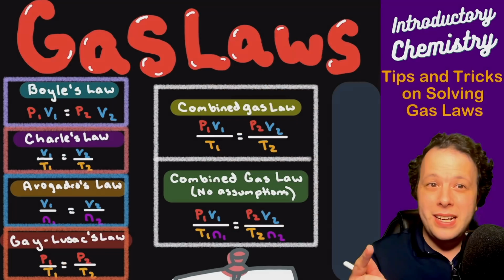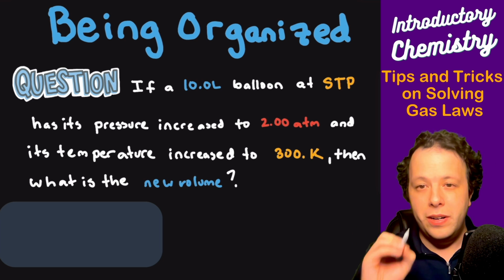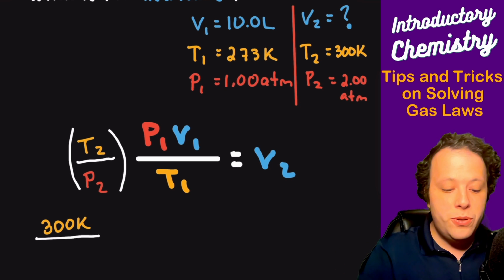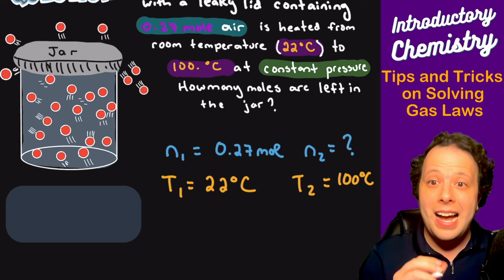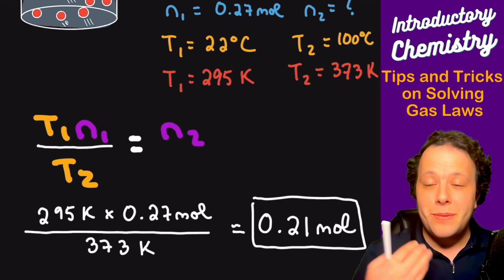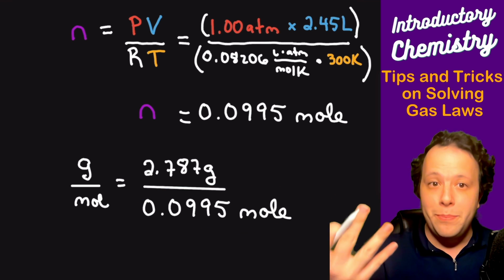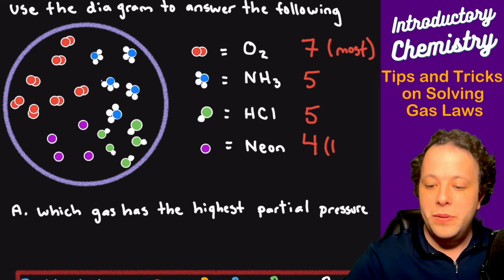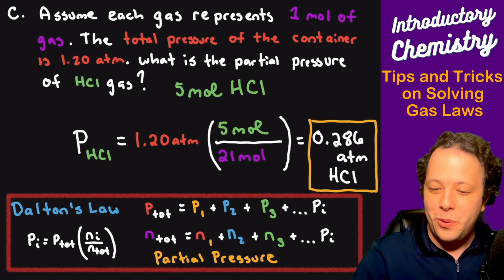Tips and Tricks on Solving Gas Laws in Chemistry! Ideal Gas Law, Molar Volume, Partial Pressures!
Welcome to our comprehensive guide to mastering gas laws in chemistry! In this video, we'll unravel the mysteries behind various gas laws, including Boyle's Law, Charles's Law, Gay-Lussac's Law, Avogadro's Law, the Combined Gas Law, the Ideal Gas Law, Dalton's Law, mole fractions, and molar volume. Whether you're a student preparing for an exam or an enthusiast eager to deepen your understanding, this tutorial is packed with valuable tips and tricks to help you conquer gas law problems with confidence. It will go over how to dissect and analyze WORD PROBLEMS!

Gas laws can seem daunting at first, but fear not! We'll simplify complex concepts and provide practical strategies to tackle even the toughest problems. From understanding the relationships between gas properties to utilizing mathematical skills like reciprocals, inverses, and constants, we'll cover everything you need to know to excel in your studies.

Here's a glimpse of what we'll explore:
- An overview of fundamental gas laws and their applications
- Tips for effectively solving problems involving gas properties
- Utilizing mathematical skills such as reciprocals, inverses, and constants to simplify calculations
- Practical examples and step-by-step solutions to reinforce learning
- Insights into real-world applications of gas laws

Whether you're brushing up on your chemistry skills or diving into this topic for the first time, this video is designed to be your ultimate guide. Follow along, take notes, and practice solving problems to enhance your understanding and proficiency in handling gas law concepts.

Chapter Topics:
0:00 3 Simple Steps
2:00 All of the Gas Laws Shown!
3:00 Change or No Change!
5:17 Be Organized! Combined Gas Law
10:45 Constant Volume/Pressure: Combined Gas Law Cancels
16:35 Finding Molar Mass of an Unknown Gas (ON MOST EXAMS)
21:34 Partial Pressure Example
24:45 Mol Fractions
26:10 Mol Fraction to Find Partial Pressure
27:33 Final Thoughts